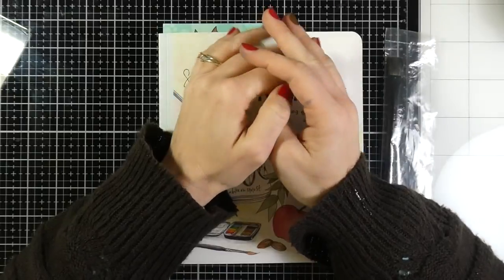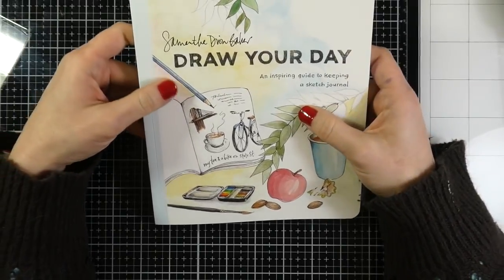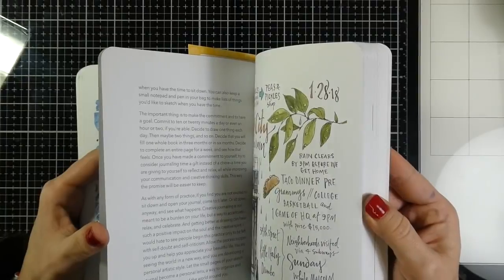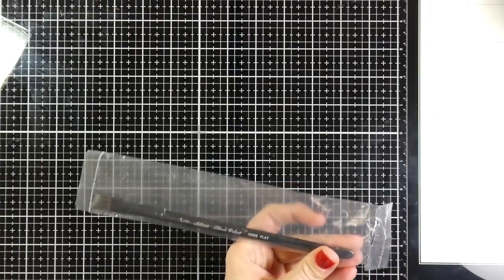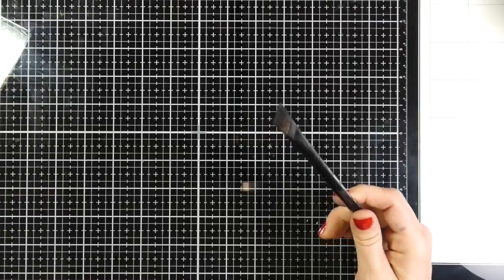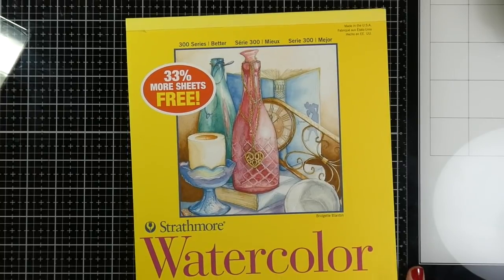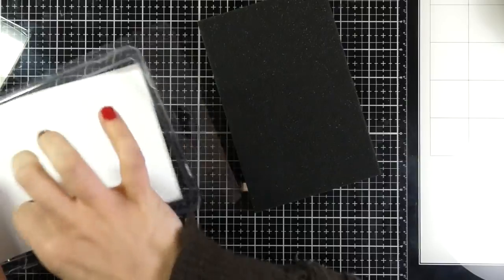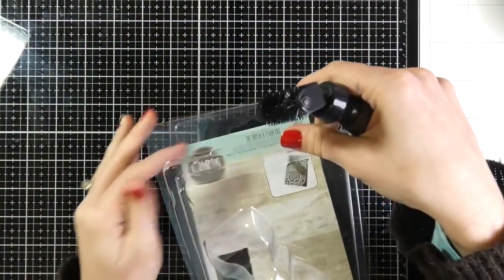2018 Christmas Gift Haul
If you have some great organizational tips, I'd love to hear them!

Draw Your Day book

1/2 inch Silver Brush

Strathmore 140 lb watercolor paper

Sizzix Die Brush & Foam pad
Nuvo Mousse - Seaspray Green

Got Style Art Impressions stamp set

6" Magnetic Bowl

Summer 2018 Distress Oxide Inks

Fall 2018 Distress Oxide Inks